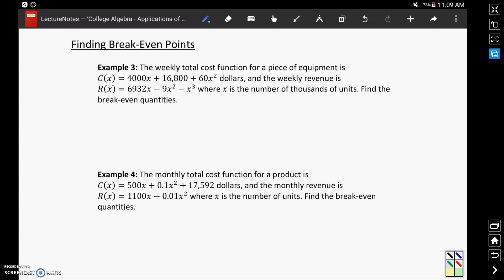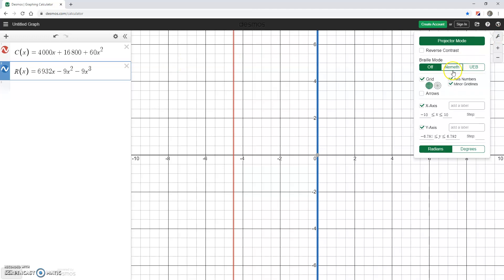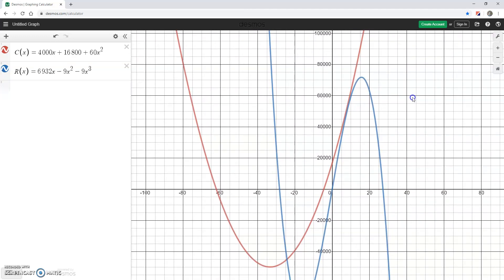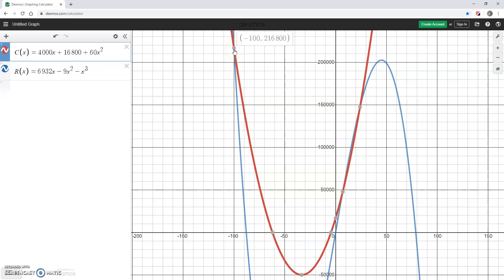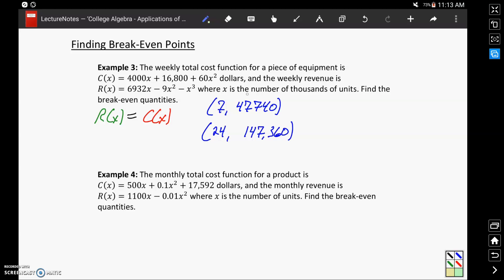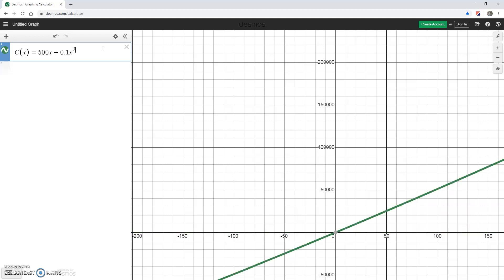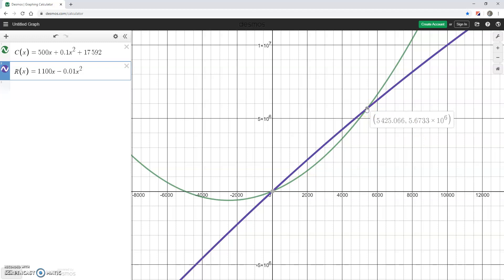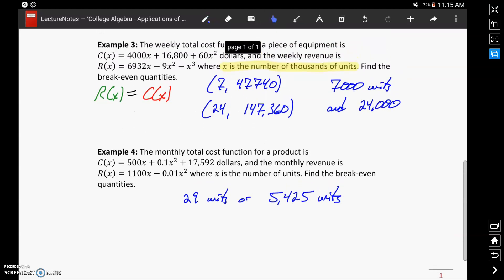Finding Break-Even Points